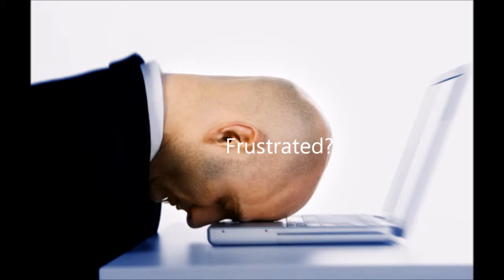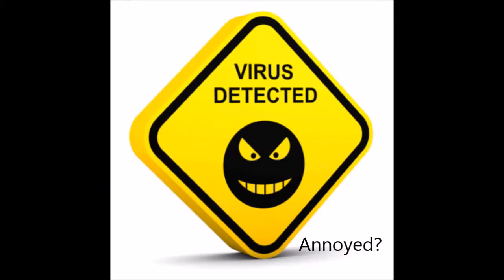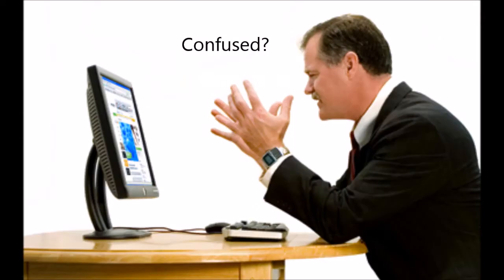Computer Problems?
Hey whats up youtube its icanswim here. Today I want to reach out to you, being the viewers, to see what kind of computer issues you are running into. I think this is important because as a youtuber, when I upload a computer tutorial, it’s a hit or miss type deal, it will either be extremely popular, or a dud because no one is having that problem. So by making this video, I am hoping to get some feedback as to what kind of videos you would like to see uploaded to help YOU with your computer issue. Ths can be anything from hardware repairs to virus removal, to system tweaking, to permissions, and everything inbetween. No matter what your computer trouble, leave a comment so I can make the video to help you get your computer back up and running!